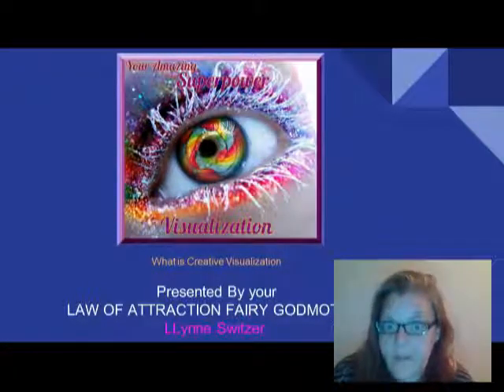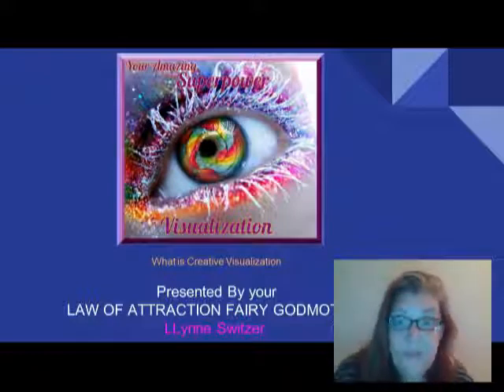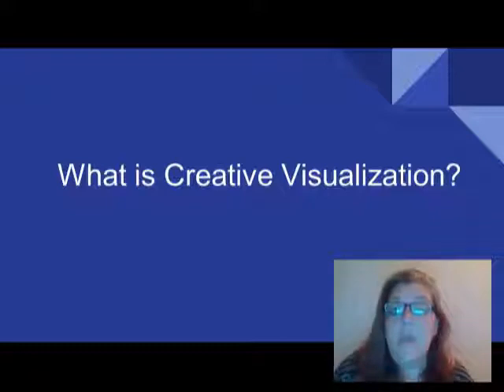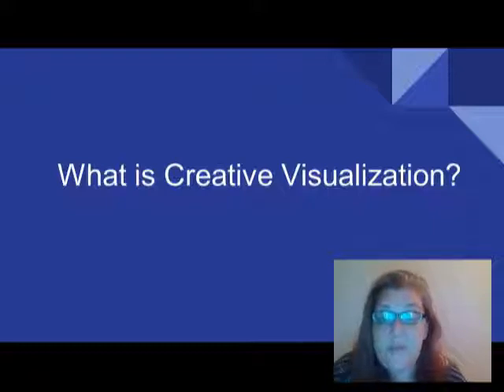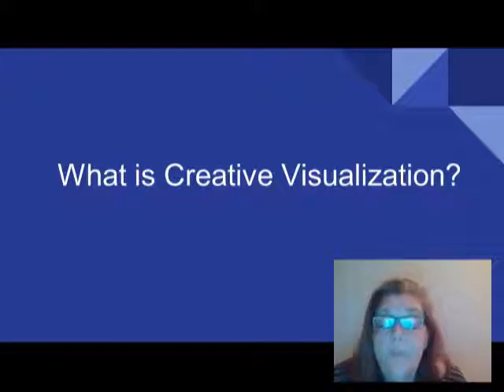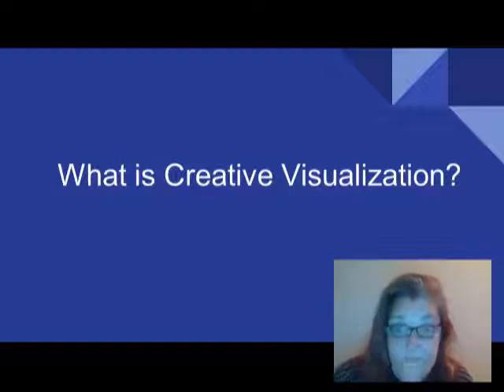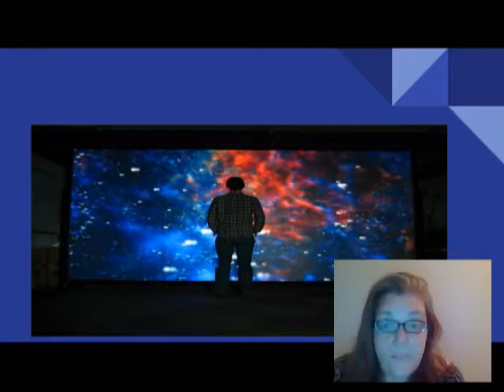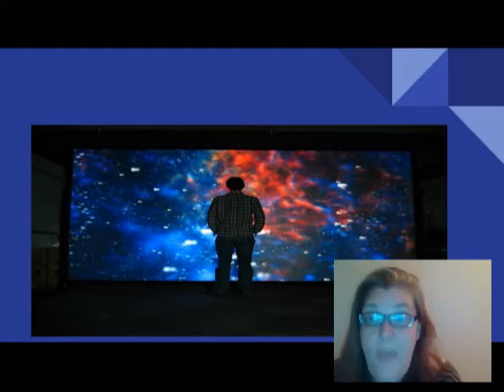visualization module 1 lesson 1 What is creative visualization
Lesson 1- What is creative visualization